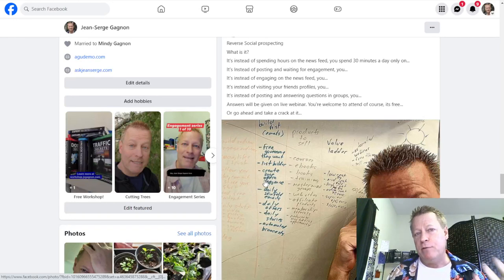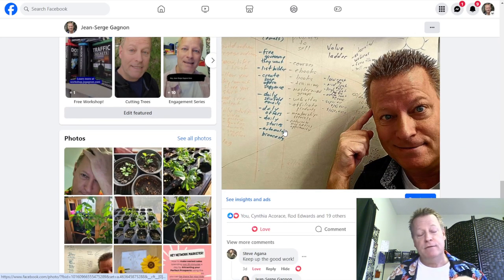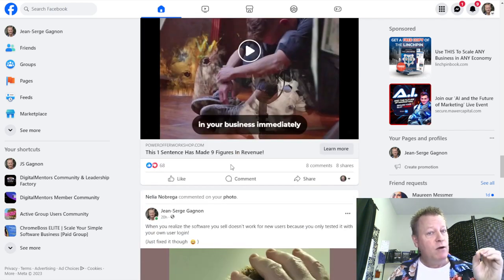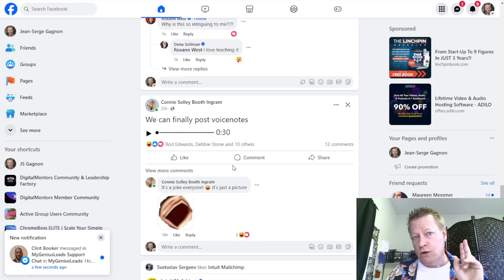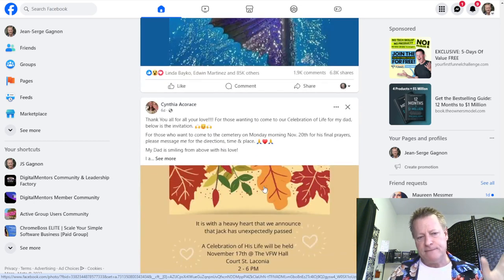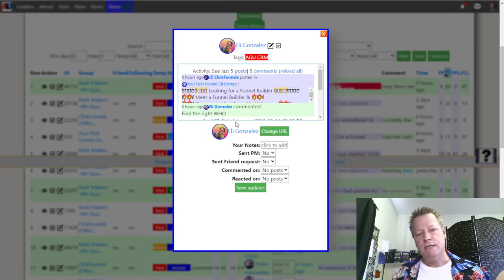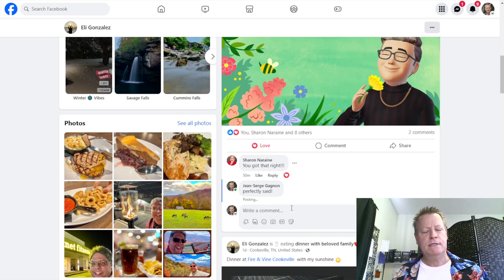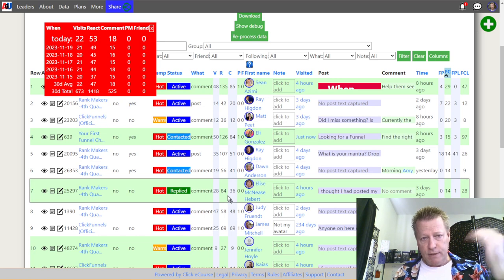Course Income Secrets - #487 What is the Reverse Social Prospecting Process?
What is the Reverse Social Prospecting Process?

What if you’ve been doing it all wrong and backwards on Social Media?

Wouldn’t that be the worst?

I mean, I know, leaders tell you to do it that way but what if that way no longer works like it used to?

Wouldn’t you want to know what works today?

What have leaders been teaching?

If you’re like me, you’ve been doing all the things that leaders tell you to do, right?

Things like:

- Post regularly
- Engage on other people’s posts
- Connect with new people daily
- Be active in groups
- Ensure your profile tells people what you do

All those things are great and important to do, to some extent.

The problem lies in how we do some of those things and our expectations.

What do leaders say will happen if you do those things?

Leaders might not say it directly, but it’s obvious what they are saying when you look at their results.

Any leader will teach what they did to get the results they have.

It makes perfect sense too.

Essentially, what they are...